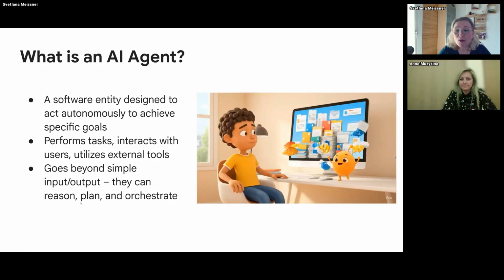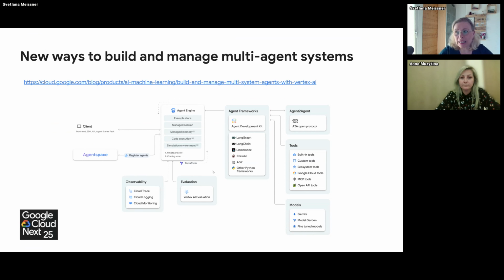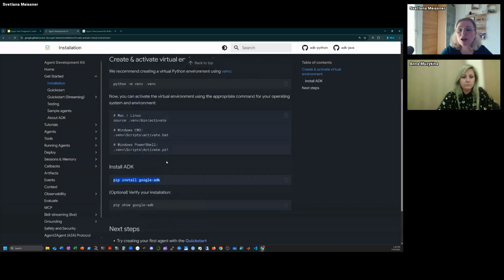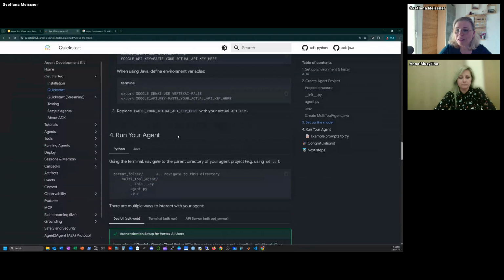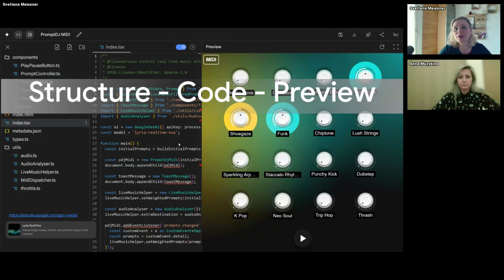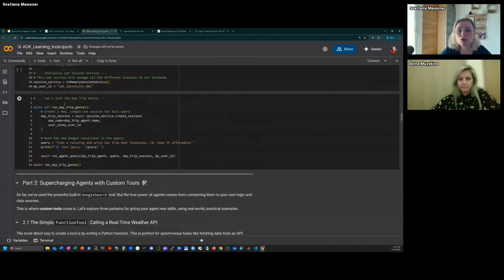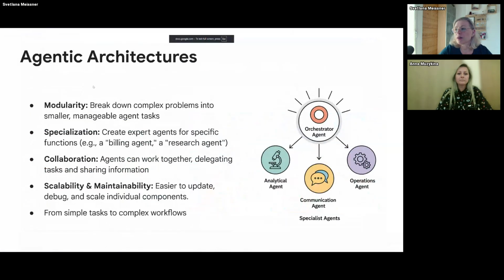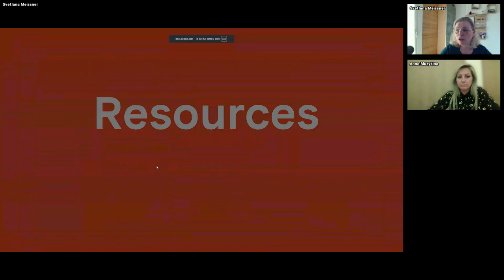Let's Get Agent-ive! A Beginner's Guide to the ADK | Speaker: Svetlana Meissner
It's time to stop just using AI and start building it! In this beginner-friendly session, Svetlana Meissner introduces you to the Agent Development Kit (ADK), Google's powerful tool for creating your own AI agents.

Demystify the complex process of AI agent development as Svetlana explores core concepts with a live demo. You'll learn how to bring your own simple AI agent to life, making this the perfect first step into the future of generative AI and agentic AI.

If you're curious about building AI and want to take your first step into this exciting field, this session is for you!

Key Takeaways & What You'll Learn:
- Understand the fundamentals of AI agent creation.
- Explore the Agent Development Kit (ADK) capabilities.
- See live demonstrations of building a simple AI agent.
- Gain insights into the future of AI and agentic systems.

Useful Resources Mentioned in This Talk:
Agent Development Kit (ADK) Documentation:

Build Generative AI Agents with Vertex AI and Flutter (Cloud Skills Boost Path):

(Please verify this YouTube URL as the googleusercontent.com domain is unusual for direct YouTube playlist links.)

(Please verify this YouTube URL as well.)